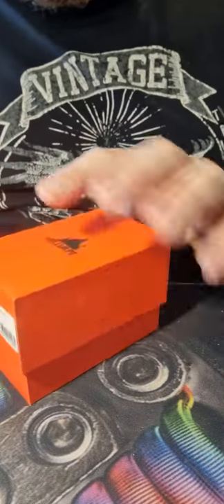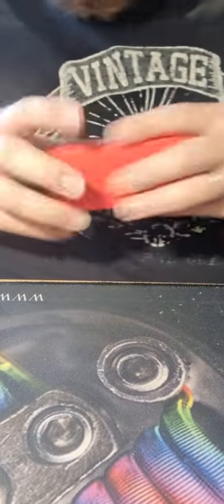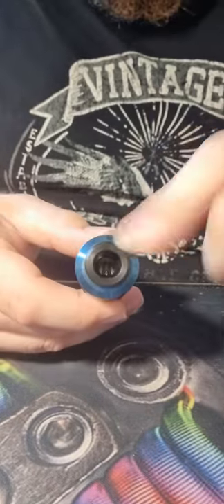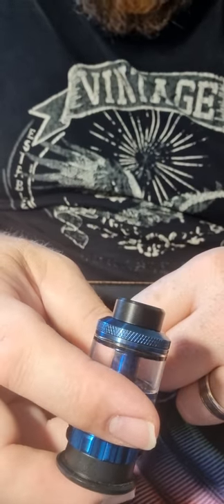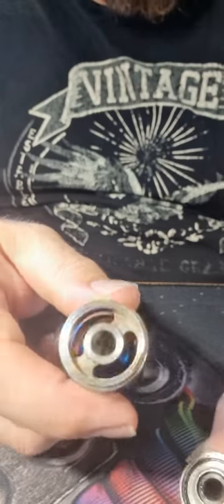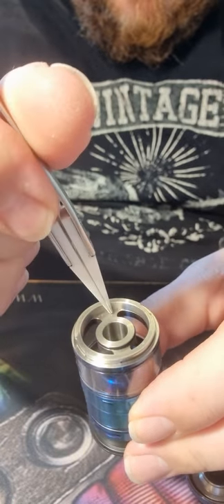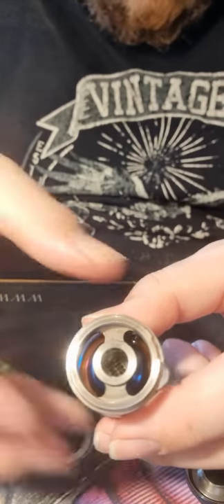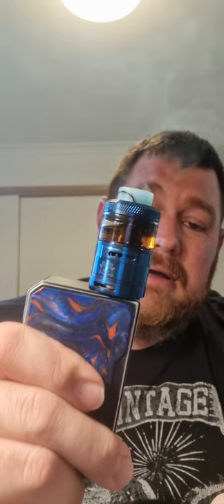Hellvape. Fat Rabbit RTA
Fat Rabbit RTA by Hellvape